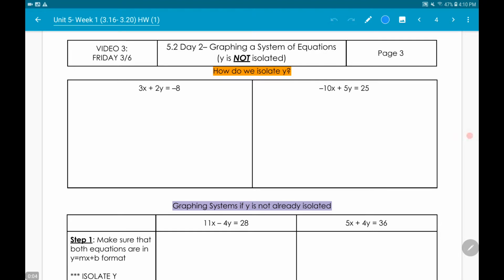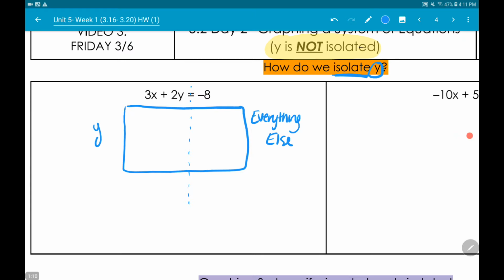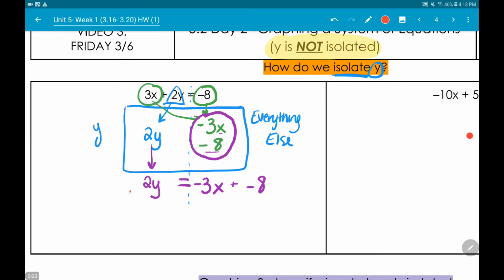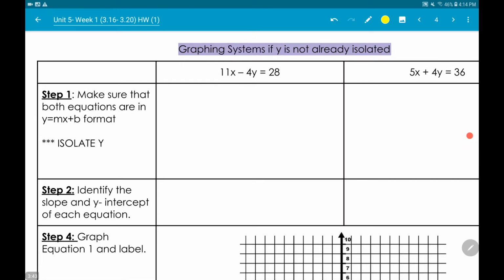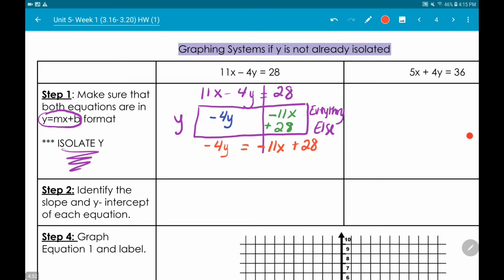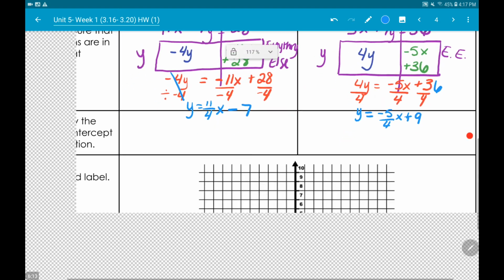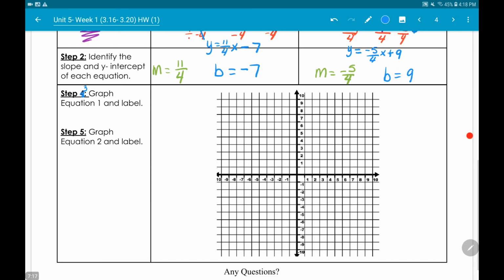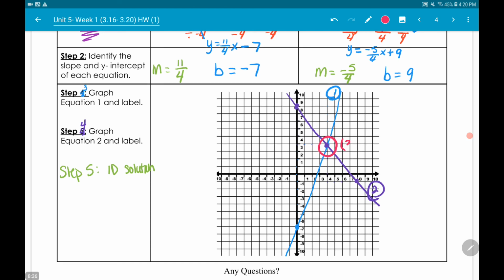5.2 Day 2- Graphing A System of Equations (y is NOT isolated)